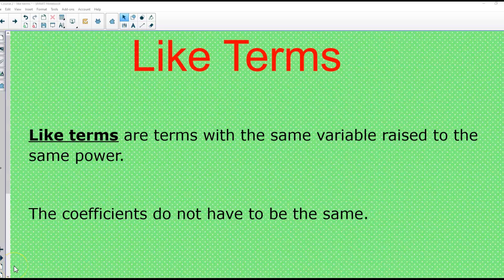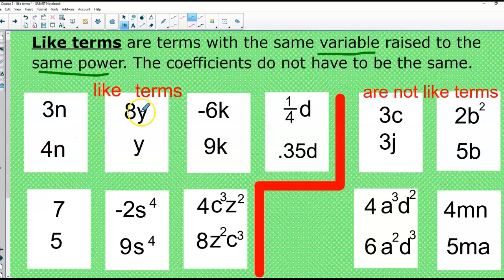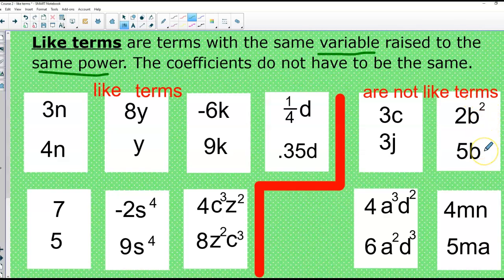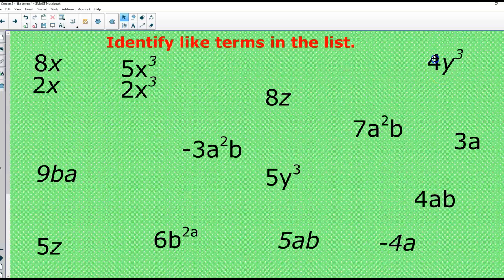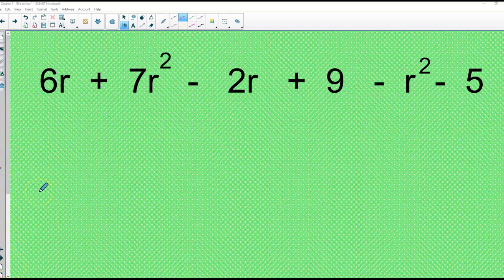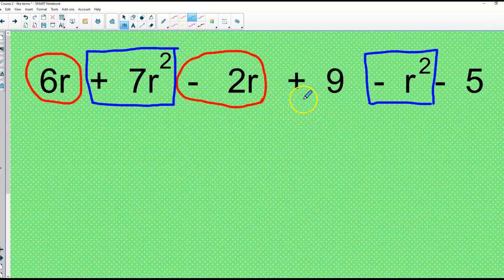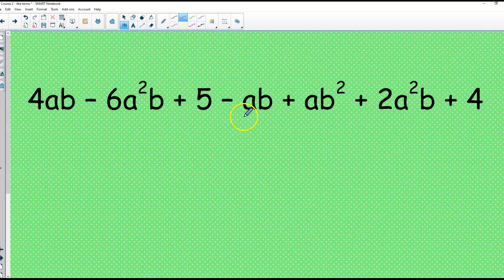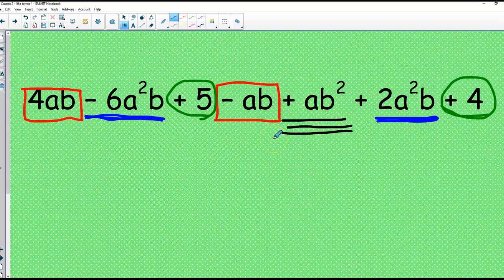Identifying Like Terms